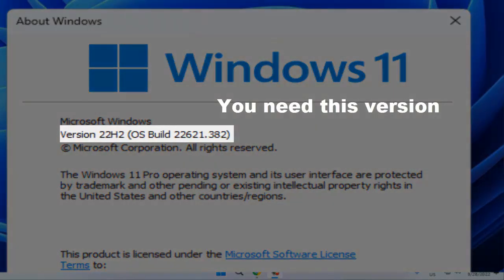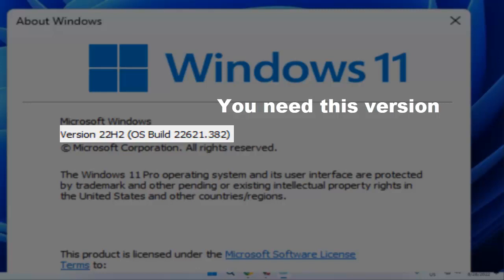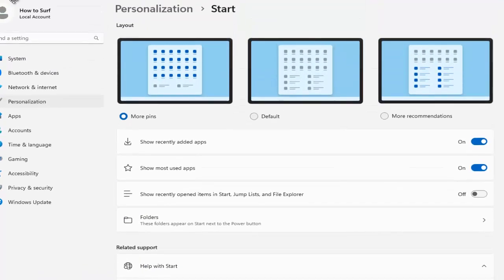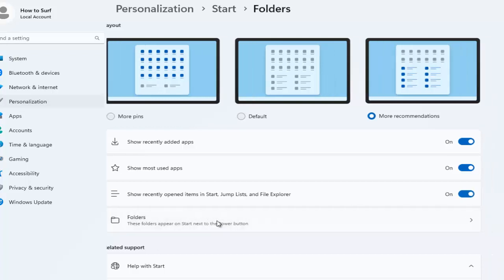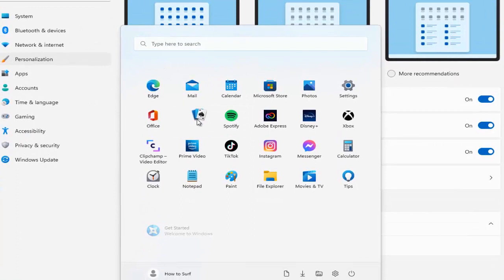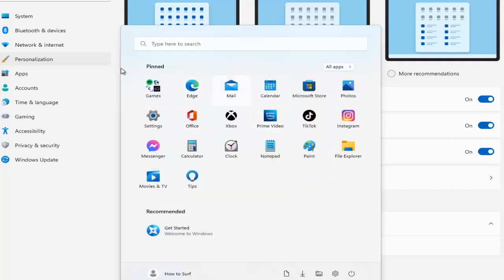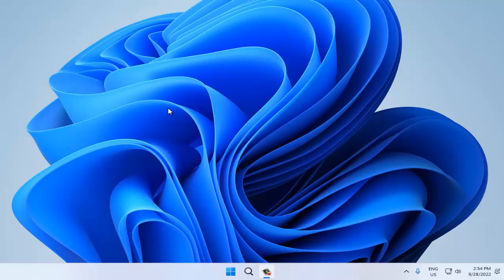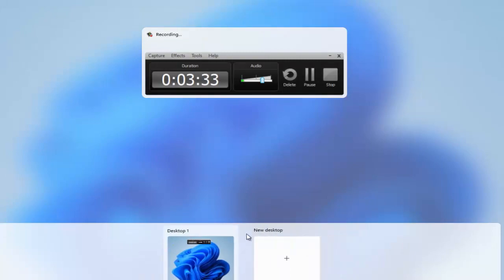Windows 11 New Features 22h2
In this tutorial, I will walk you through the entire process step by step so please follow along with me and watch this video till the end because you don't want to miss any part of this video windows 11 22h2 update

Watch this video  until the end to learn what solutions I have found   for this question that I will  address in this video on windows 11 22h2 new features